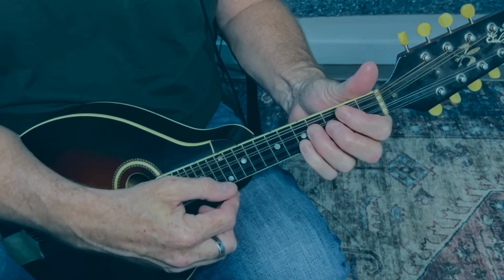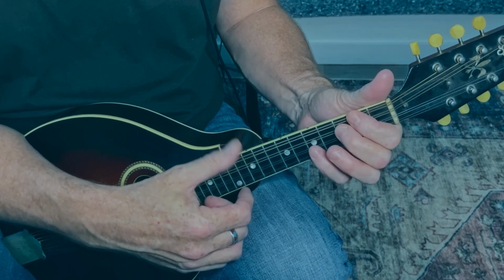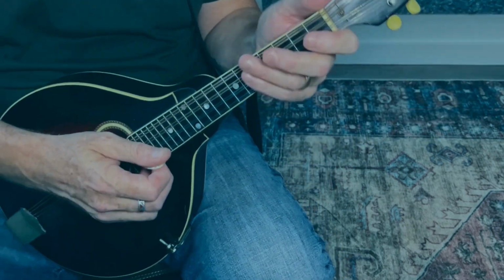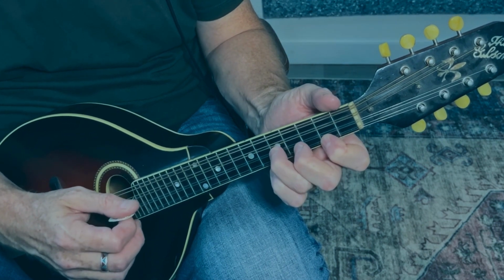Waltz Into Morning ... mandolin!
The video at the end gets a little glitchy - the audio is fine - nonetheless I have included some links below to other versions of me playing this song.